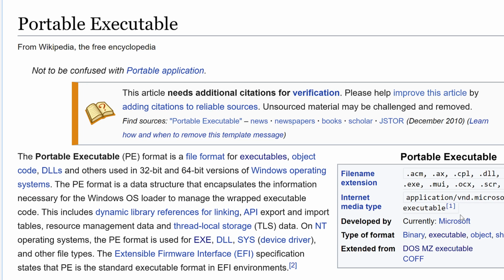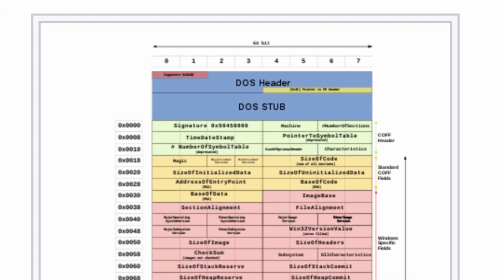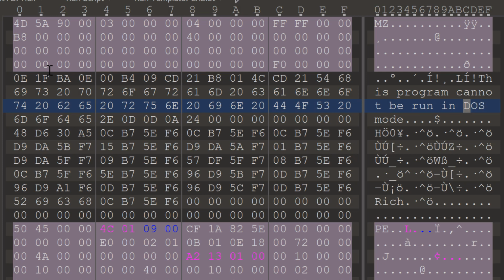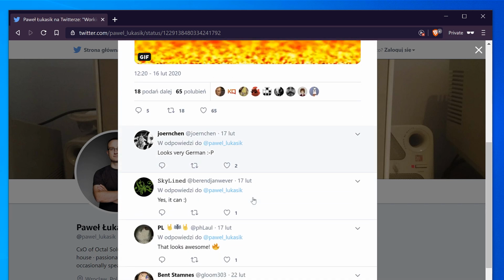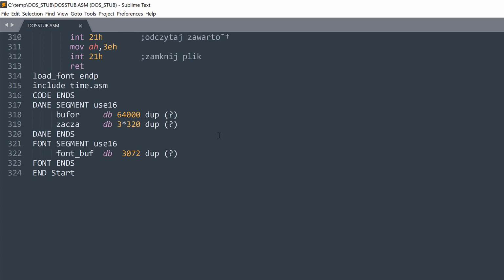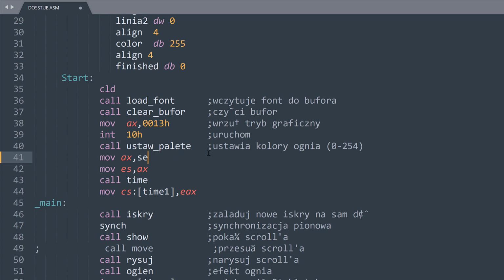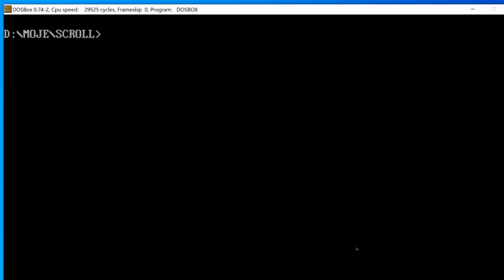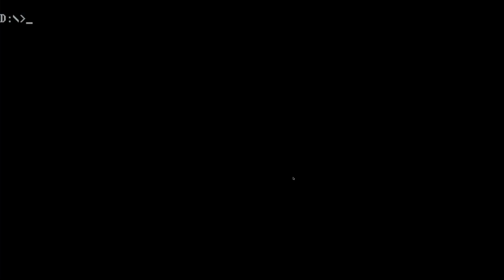Playing with DOS stub for fun...and more fun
“The Portable Executable (PE) format is a file format for executables, object code, DLLs and others used in 32-bit and 64-bit versions of Windows operating systems.”

“The format has retained limited legacy support to bridge the gap between DOS-based and NT systems. For example, PE/COFF headers still include a DOS executable program, which is by default a DOS stub that displays a message like "This program cannot be run in DOS mode" (or similar), though it can be a full-fledged DOS version of the program (a later notable case being the Windows 98 SE installer).”

It’s this thing here….

Ah…the DOS stub, the little message you see when trying to run Windows programs under DOS. Wait what? Who runs anything under DOS these days?

If you are not a retro gamer or not playing a lot of CTFs you probably don’t need to use DOS that often. But if you do use DOS, ever wanted to make this message a bit more custom?

Let’s try to put something else there. We can manually modify the bytes and get something working but if we want to made this really unique this way might be too difficult as we would be modifying non-string bytes or pushing bytes out of their place. We need to find a better approach. And there is one. Visual Studio’s linker has an option to specify a DOS Stub. We can provide a path to a program that will be put in the resulting file.

Let’s see if that works. We create a simple C++ program and in the settings we specify /STUB option providing a link to a 16-bit executable and hit build. Where to get a 16-bit program? You can write one yourself of course. I happen to have a collection of programs from the 90s so I’ll use that.

But this stub is not cool enough. I’ve recently posted a Twitter message that I was working on an new DOS stub that use fire and scroll effects to print the message. So let’s see if we can make it happen. The fire & scroll program itself works under DOS but if we use it as a /STUB something breaks. It does not work at all or displays some artifacts.

Some simpler graphics effects works so there must be something different between them and of of course I immediately spotted the difference. The fire effect uses 64kB buffer for a double buffering. If I made it smaller it might work. The problem with this buffer is that’s not dynamic so maybe there’s some limitations that we are hitting. We need to get rid of this buffer.

Another way would be to hold only parts of the screen that needs to used for calculating new flames or to use some EMS DOS trickery to allocate - this time dynamically - the bufor needed for the double buffering that we are doing here.

Let’s see if we can get rid of this double buffering at it will work.

Maybe if we remove a bit more.
And more.
And with that change let’s compile…

And now we need to compile our host program with the new DOS stub.
Interestingly the binary with our big stub weights less. Hmm…
Executing under Windows still gives us the regular message but under DOS - viola. Our new customized + fire + scroll effect that print ‘This program cannot be run in DOS mode’. Enjoy.

I hope it was fun and educational video. Maybe next time we will try to put Wolf3d clone as a DOS stub?